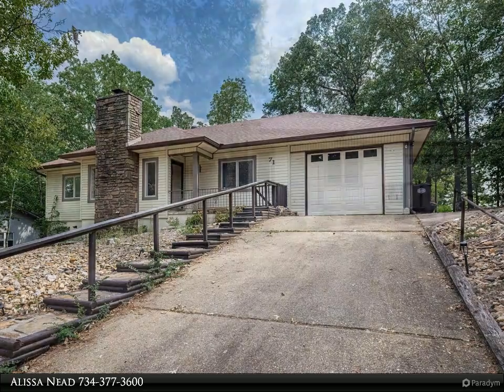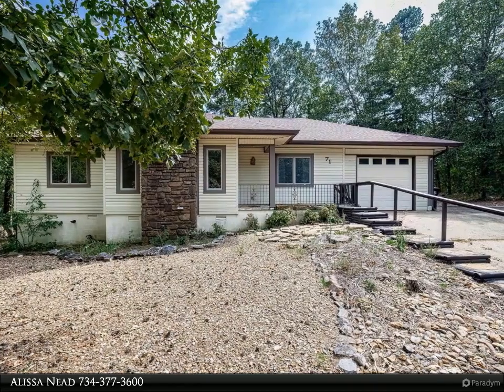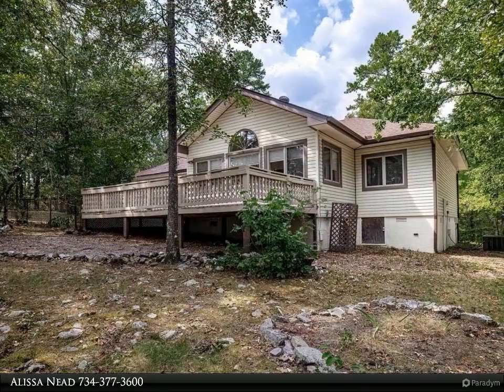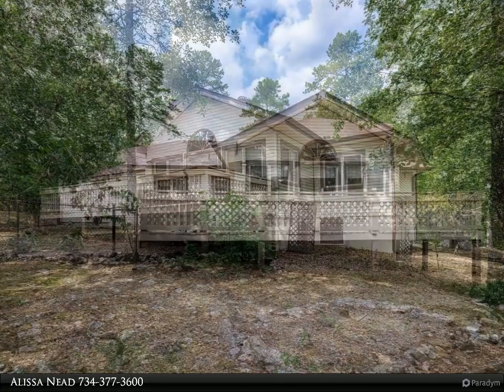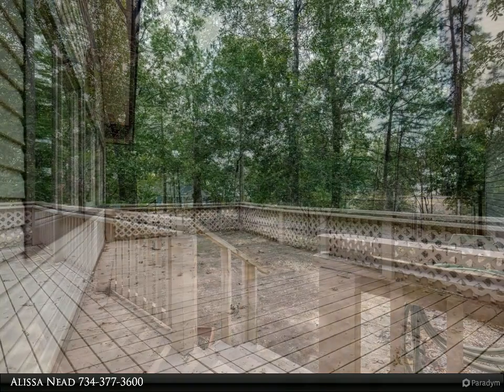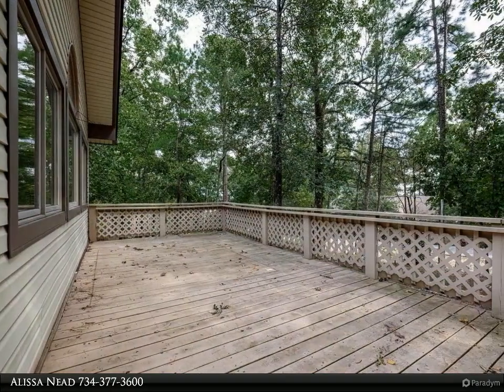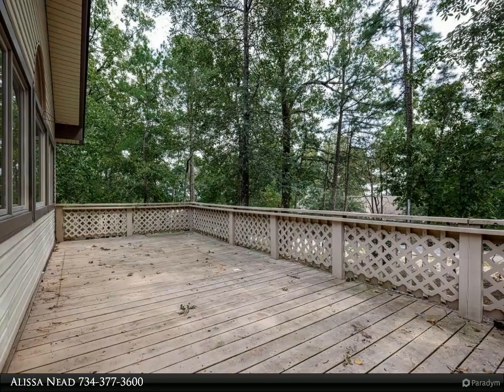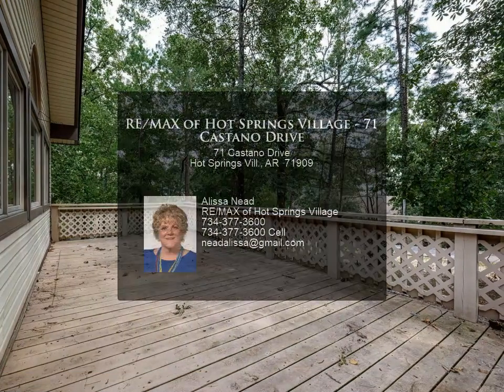RE/MAX of Hot Springs Village - 71 Castano Drive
Please enjoy this property video created by RE/MAX of Hot Springs Village

71 Castano Drive
Hot Springs Vill., AR 71909

Nicely appointed 3 bedroom two bath home with split bedroom floor plan. Large living room and dining area with woodburning fireplace LVP flooring opens to spacious Arkansas room.  Kitchen features newer appliances, breakfast nook, pantry and access to laundry room.  Both guest bedrooms are good size with nice closet space, neutral decor and ceiling fans. Primary suite has two closets, ceiling fan and private bath with newer granite, comfort height toilet. Spacious Arkansas room with vaulted ceiling and opens to deck and fenced yard. Home has newer roof, newer windows, and storage and workshop in garage. No Property Disclosure. First time buyers in Hot Springs Village are required to pay a one time buy in fee of $1500.00

2 full bath

Alissa Nead
RE/MAX of Hot Springs Village